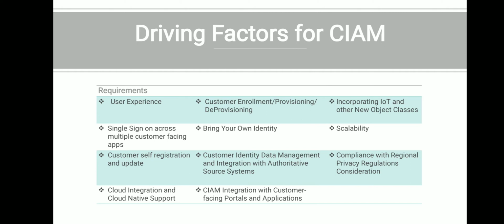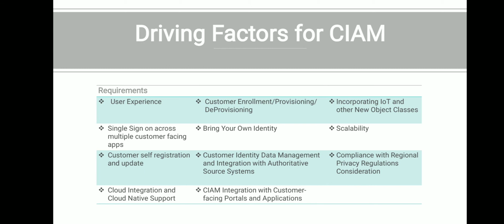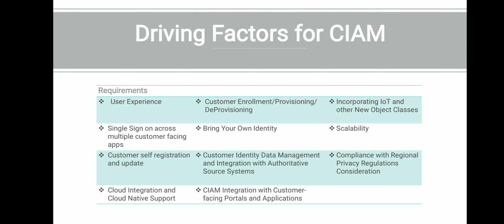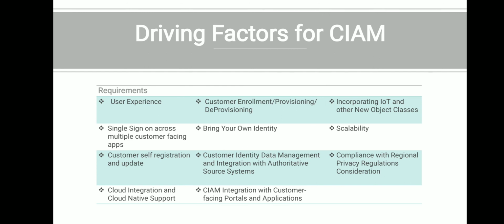Requirements for Customer Identity and Access Management (CIAM)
In this video Saurabh want to help you understand CIAM drivers and need for integration with CRM, marketing systems and key sales/business initiatives.